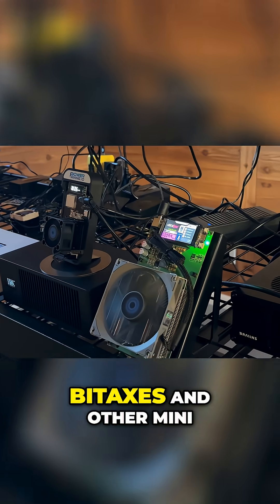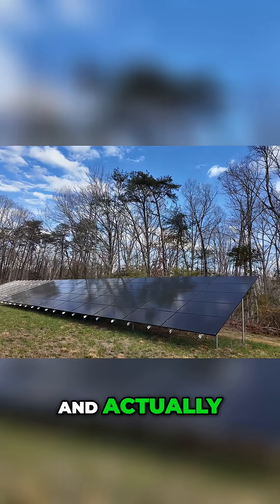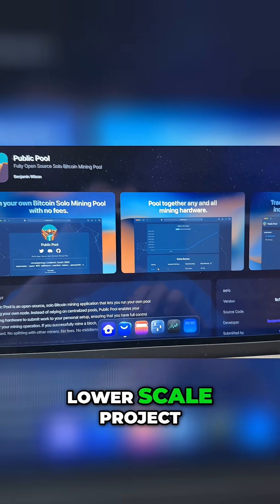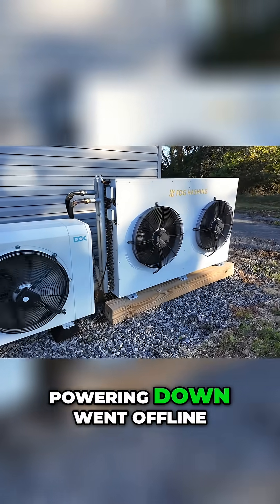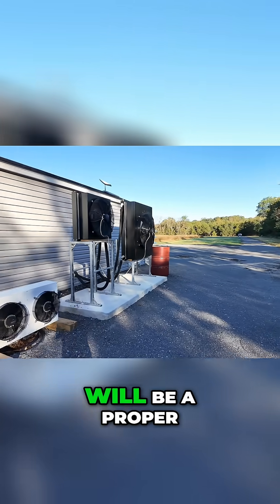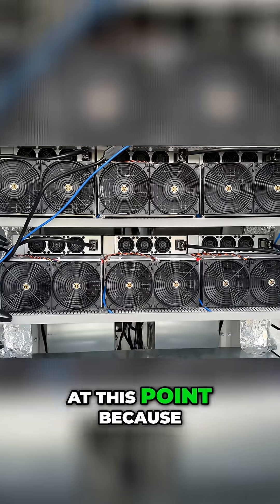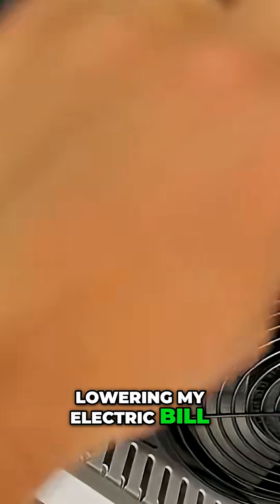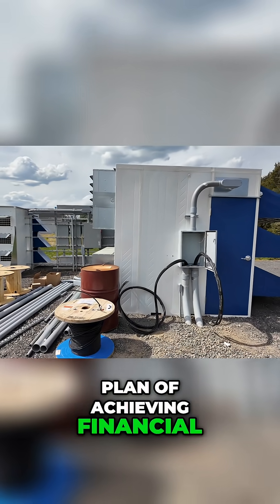Go SOLAR: Mine Crypto for FREE & Slash Electric Bills!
Explore using solar panels and batteries for mining to slash electricity costs. Can it lead to true financial freedom, or is the upfront investment too high to overcome?